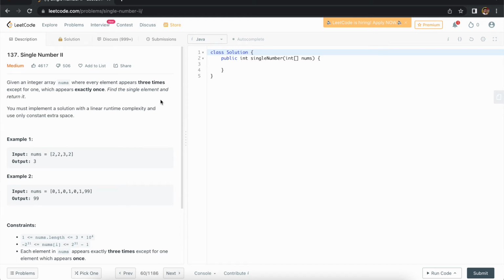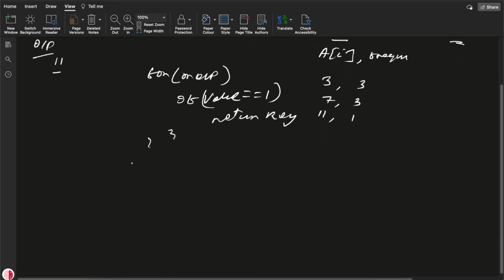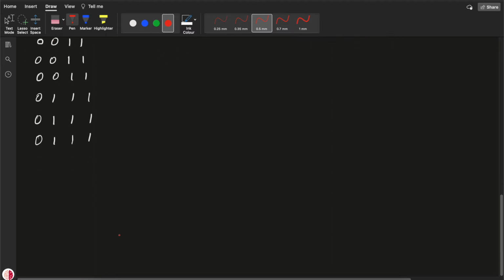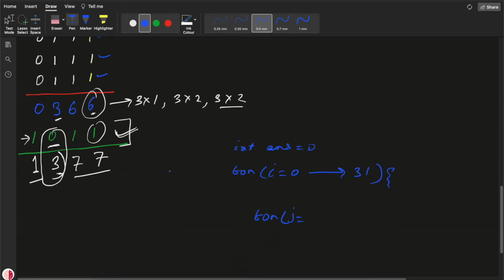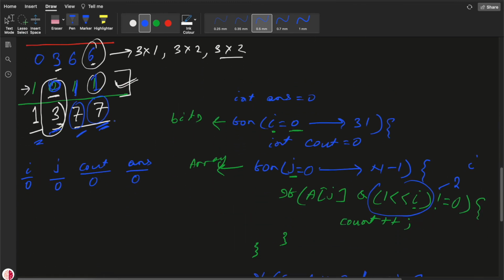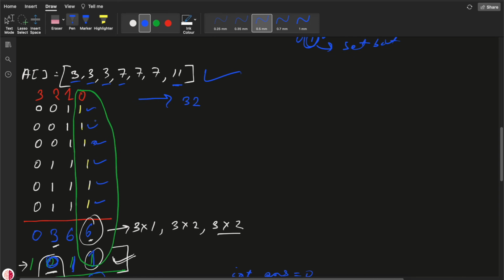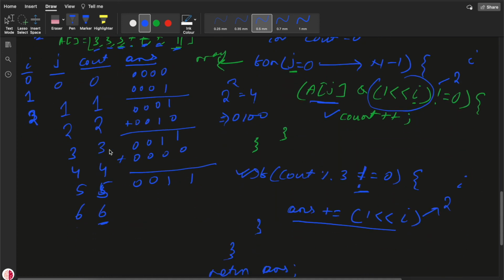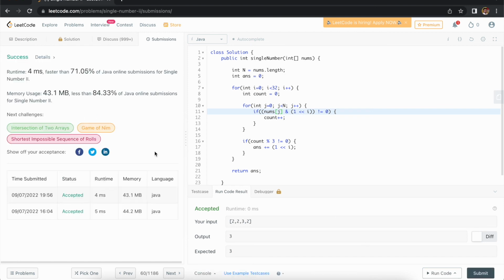Single Number II | Problem Solving | LeetCode | InterviewBit | GeeksforGeeks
Single Number II